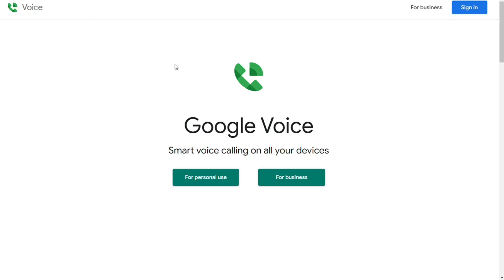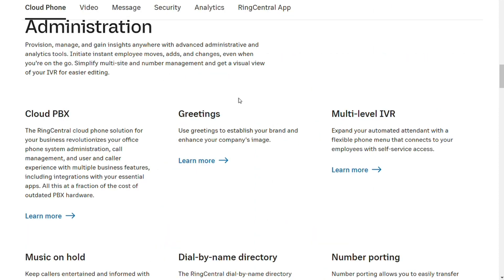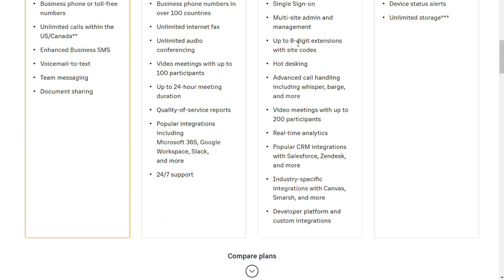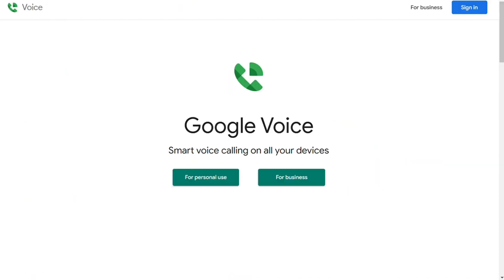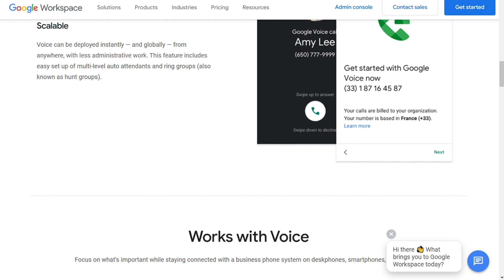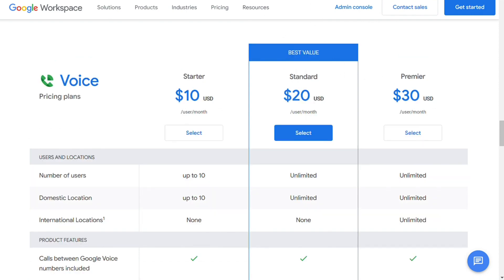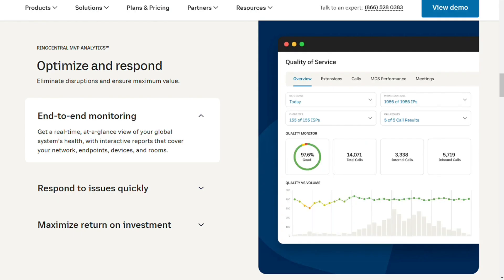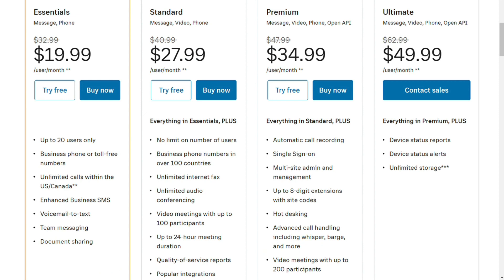Google Voice vs RingCentral - Which One Is Better?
Hi guys, I forgot to mention something in the video which is that it's Difficult to Cancel your plan on RINGCENTRAL, So search for how you can cancel your subscription with ringcentral before you make a contract with them.

In this video you will find out Which One is Better - RingCentral or Google Voice

Chapters:
0:00 ...
0:30 Features
2:36 Integrations
3:26 Video Conferencing
4:02 Ease of Use & Setup
4:46 Pricing
5:48 Analytics & Reporting
7:29 Conclusion